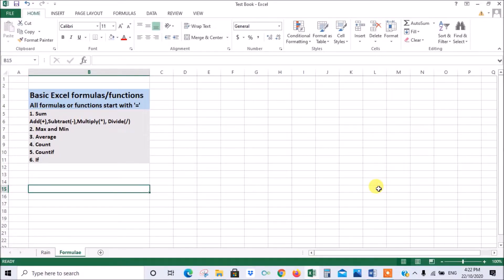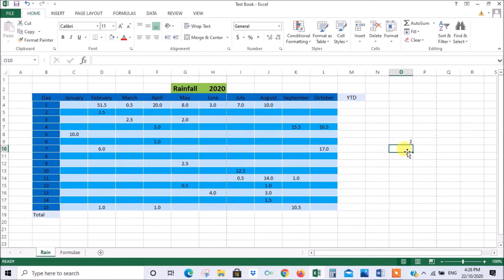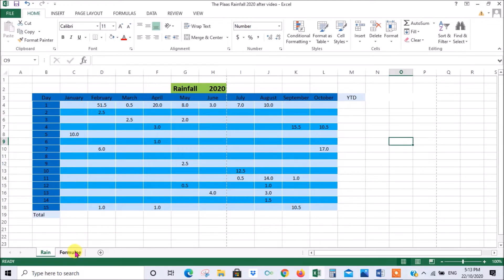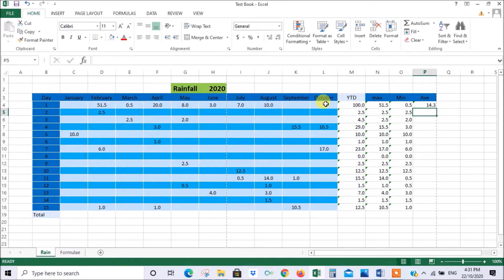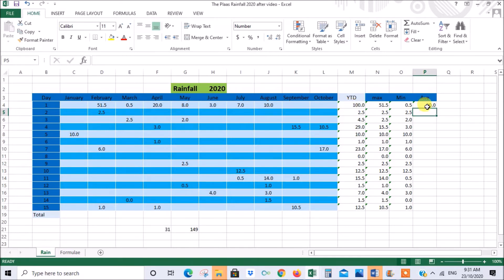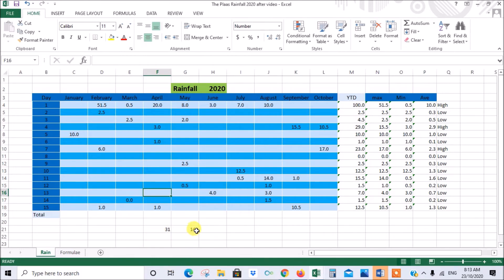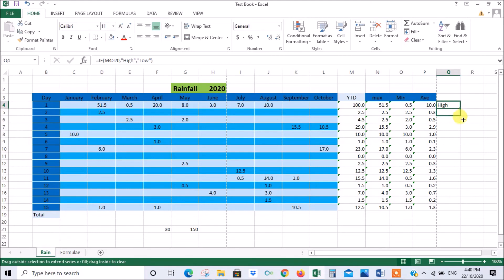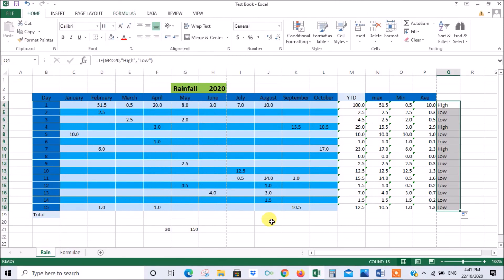Excel beginners tutorial: basic formulas and functions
Excel tutorial basic formulas and functions
In this Excel tutorial I work through basic formulas and functions. I demonstrate how to use the following Excel formulas. How to enter basic formulae in Excel as well as using Sum and Add, Subtract, Divide and Multiply data entered in Excel spreadsheets. .
1. Max and Min
2. Average
3. Count and count if
4. Excel If – function
Remember all excel functions and formulas start with the ‘=’ sign. When the = sign is typed Excel ‘knows’ a function or formula is to follow and will provide, prompts, drop down menus and guidance for completing the formula.

Here are some time stamps for browsing the content of this video:
00:00 Beginning
01:04 How to enter a basic formula like 2 + 2 in an Excel worksheet
02:29 How to use Excel functions:  Sum, Average, Minimum, Maximum etc
04:09 How to Auto-populate cells with a formula or function in Excel
09:31 How to use Count and Count if commands in Excel
11:56 How to use Excel's 'If' function for beginners
13:56 How to access formulas and functions in Excel for beginners

An illustrated text version of this tutorial appears on the blog